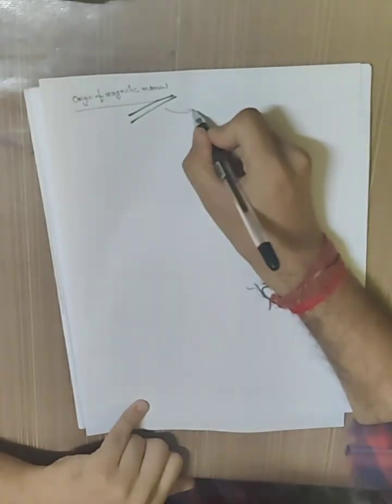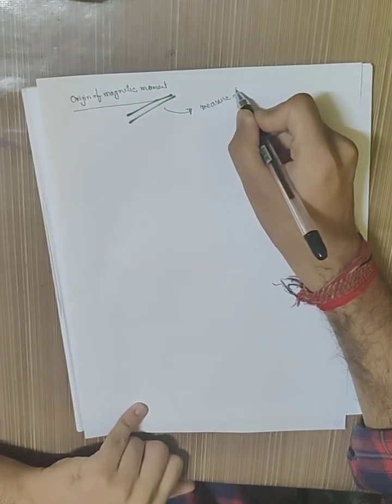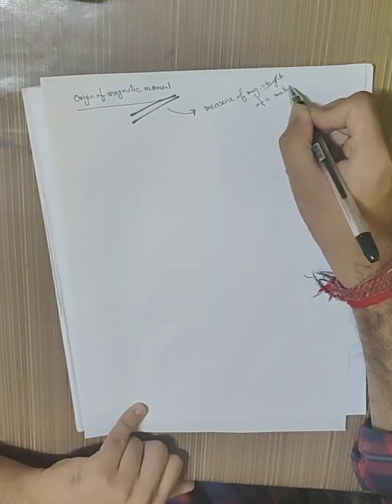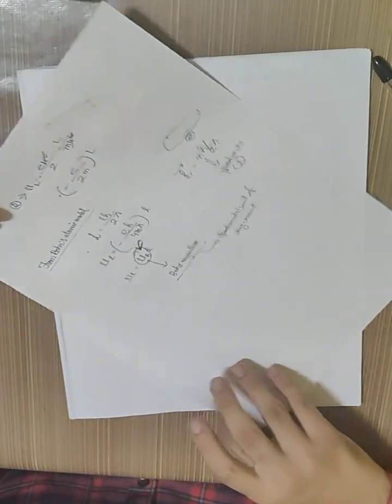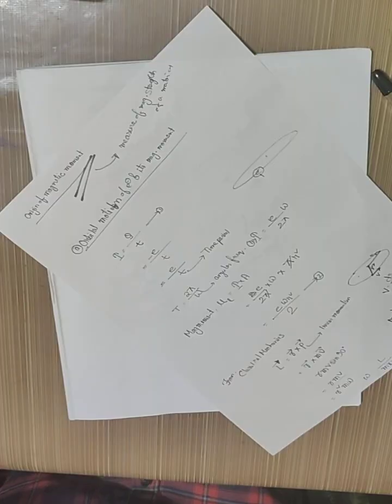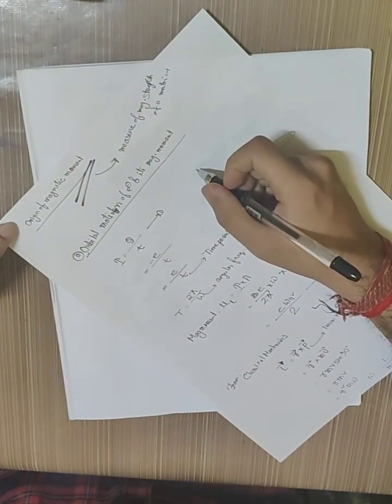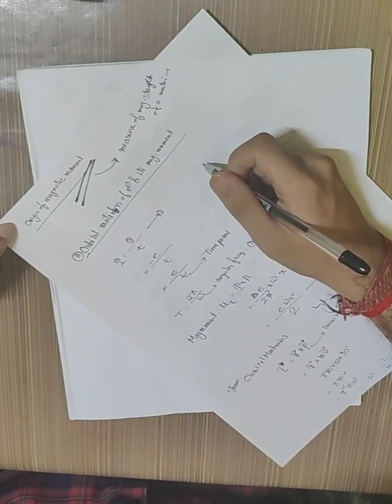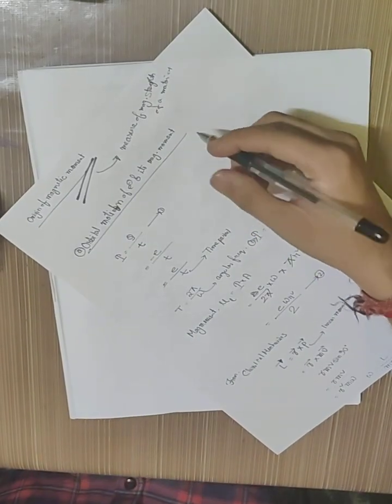Origin of Magnetic Moment | Part 1 | IIT JAM , BSC, GATE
The video talks about how magnetic moment originates in a material.